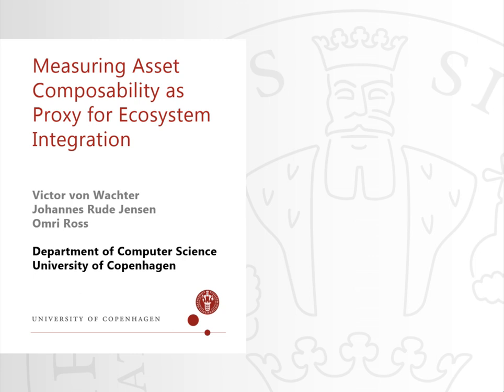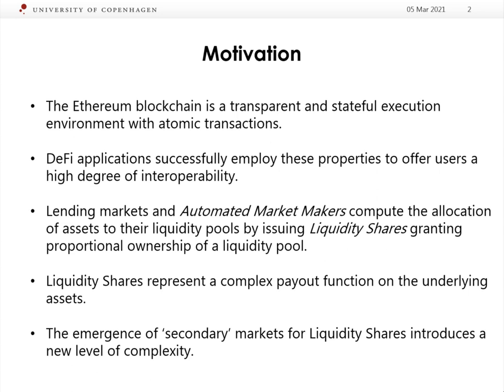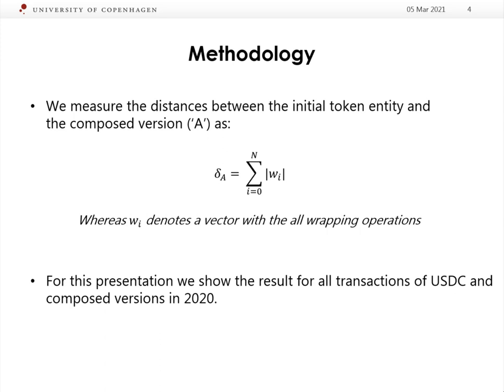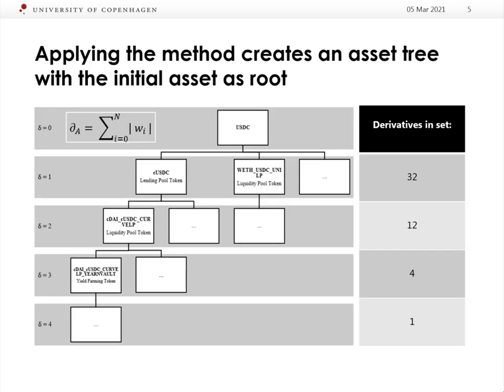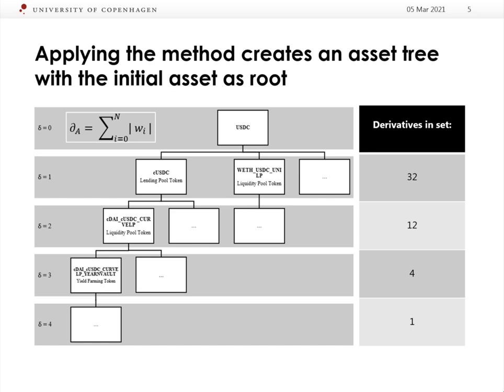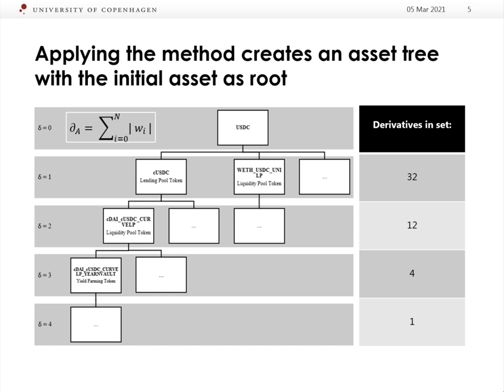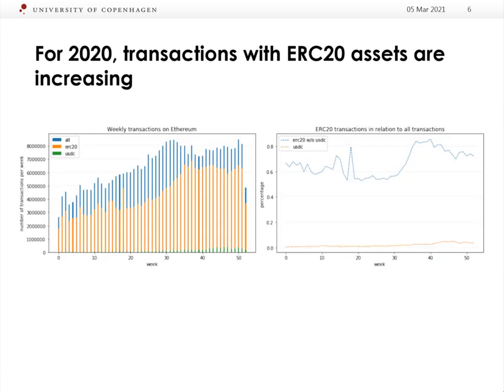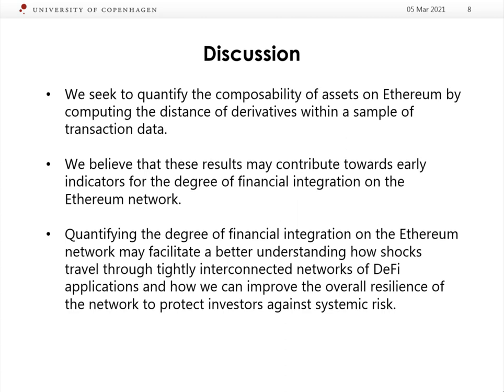Measuring Asset Composability as a Proxy for DeFi Ecosystem Integration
Talk by Johannes Rude Jensen, Victor von Wachter presented at 1st Workshop on Decentralized Finance